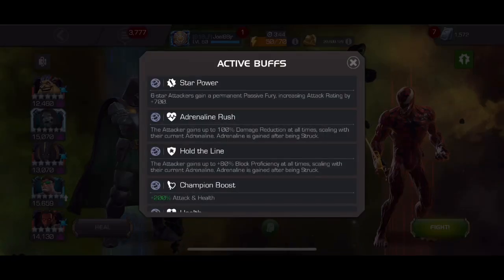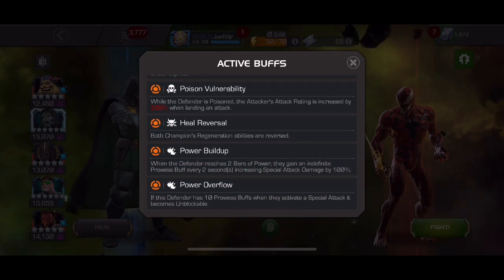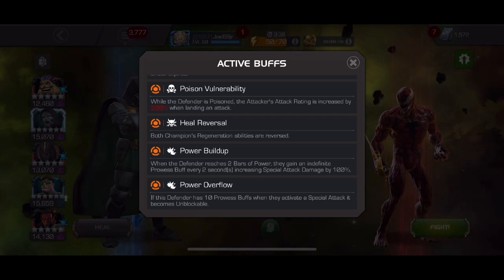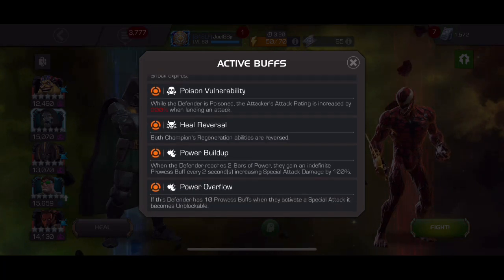MCOC - Doctor Doom VS Nightcarnage - ACT 7.1.5 - Boss Solo!!!